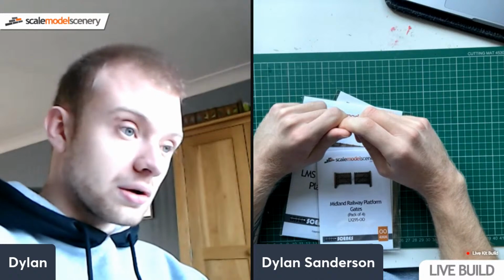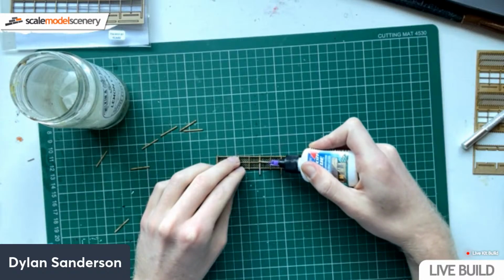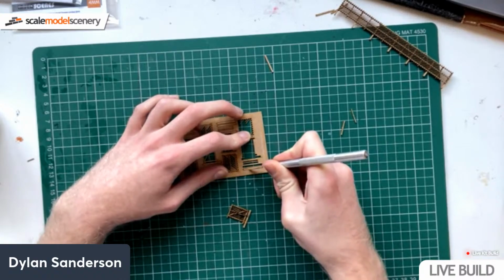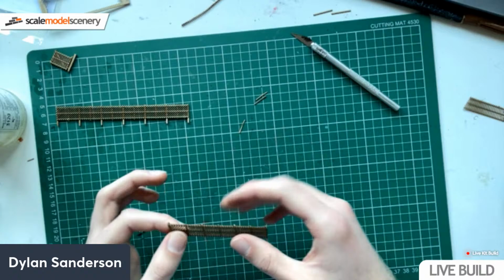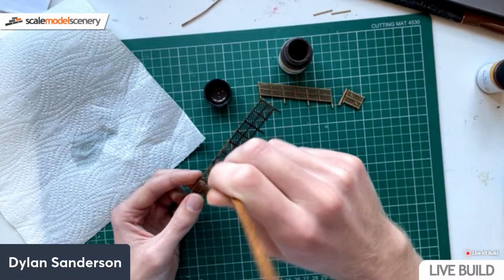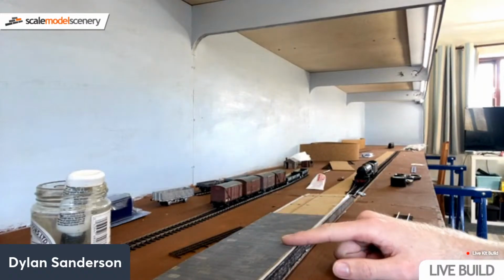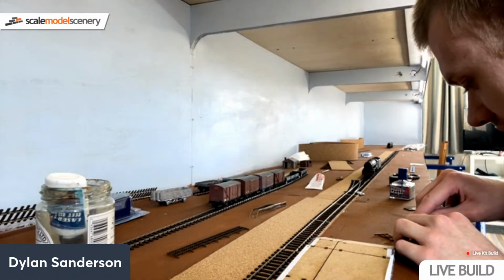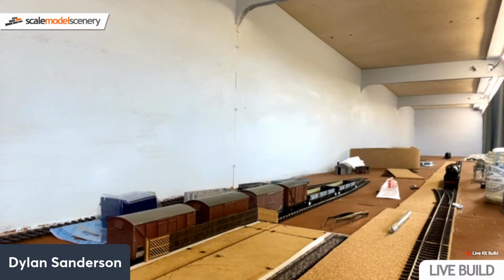Wednesday Live: Station Fencing and Cable Hangers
This week, Dylan will be taking a look at our range of LX293/LX295 Station Fencing and our LX281/LX282 Cable Hangers!

Stick the kettle on, grab a biscuit and join Dylan for a chat!